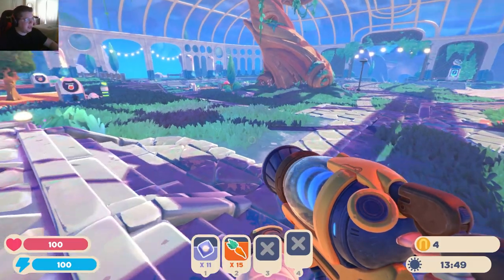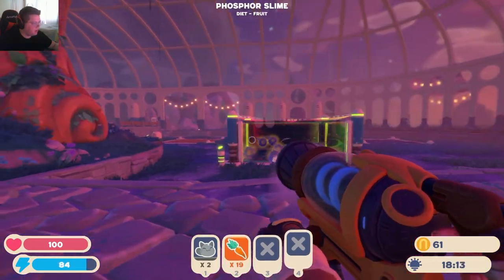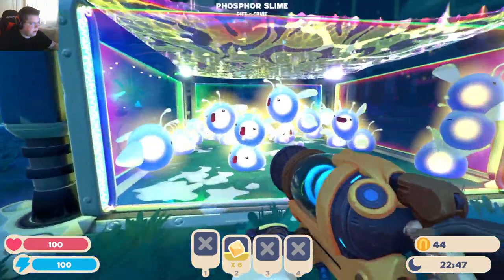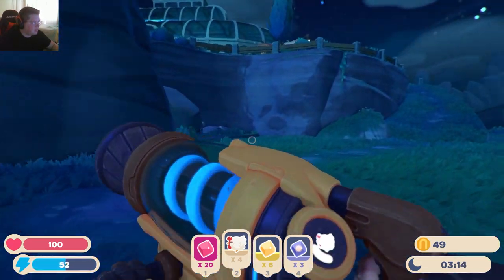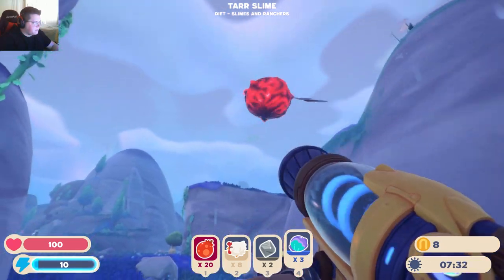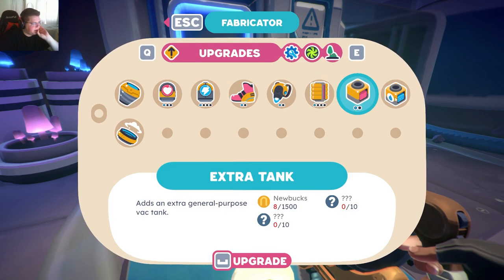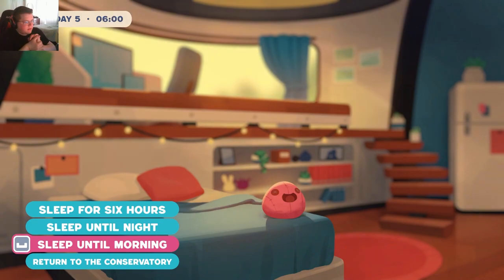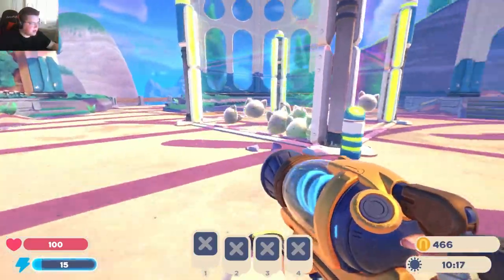Corrals, Gardens, Silos : Slime Rancher 2 : Episode 2